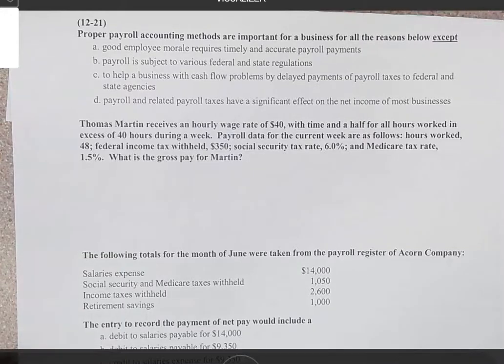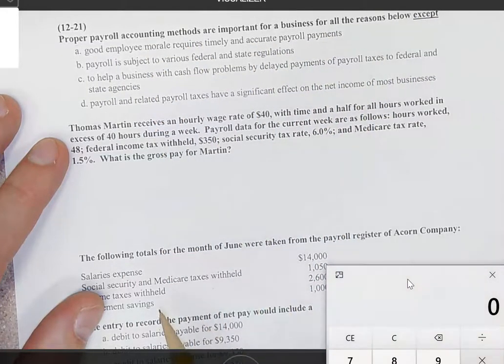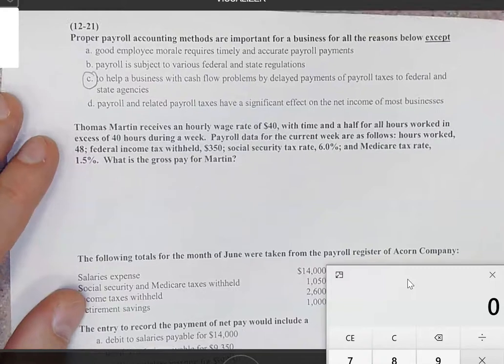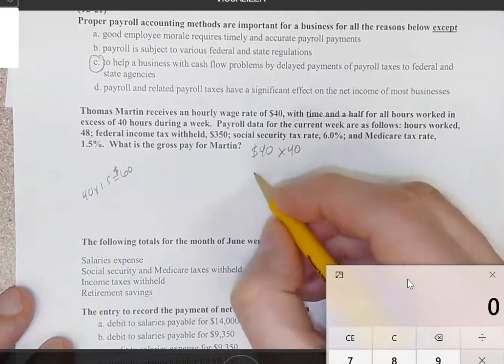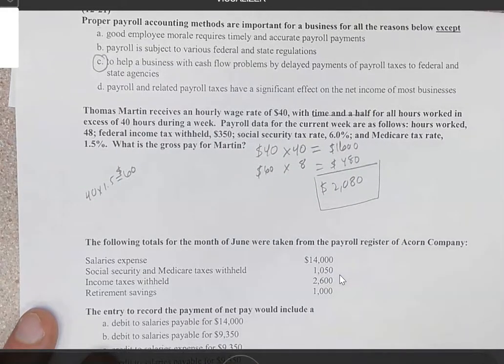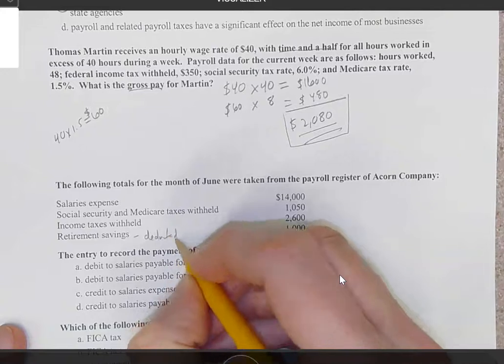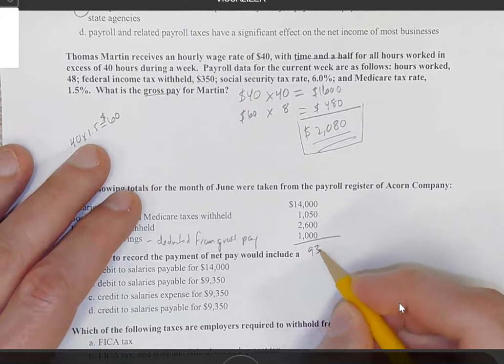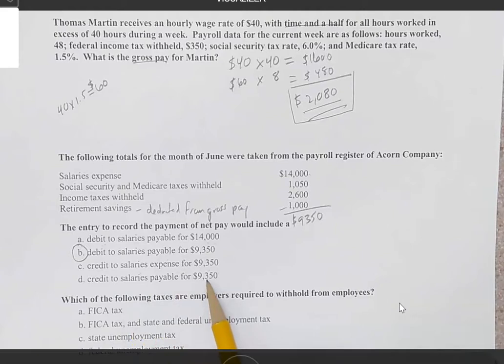(How to Video) Accounting for and Journalizing Current Payroll Liabilities Part 1